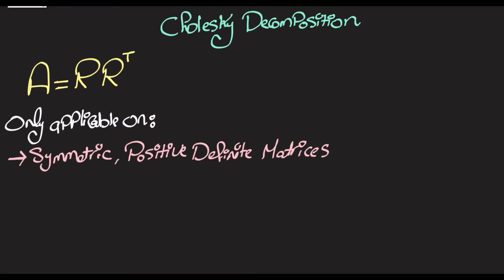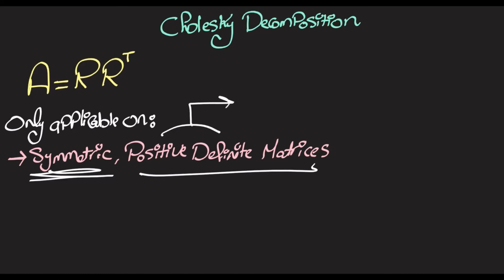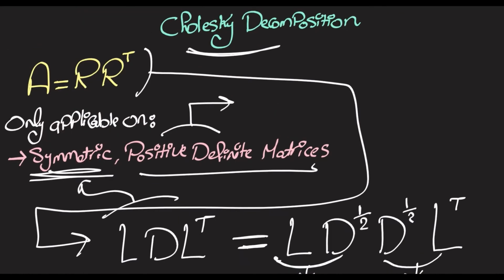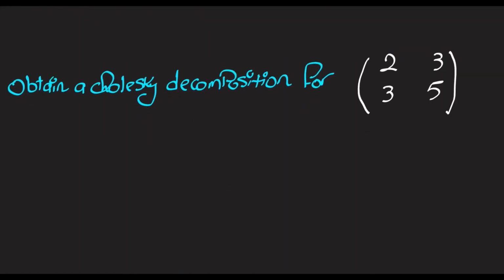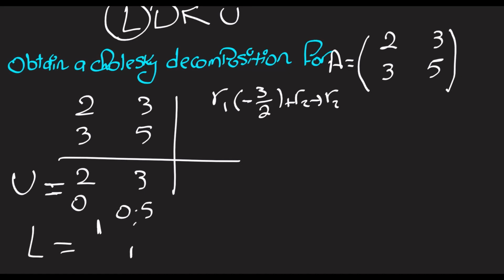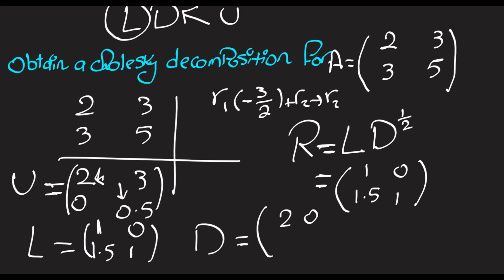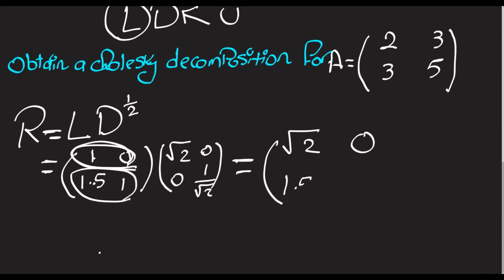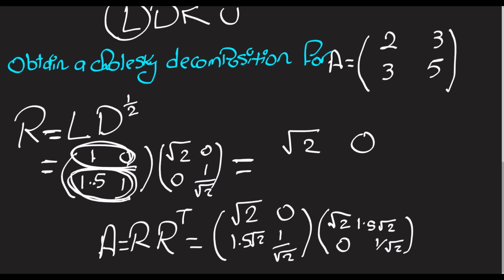The Cholesky Decomposition